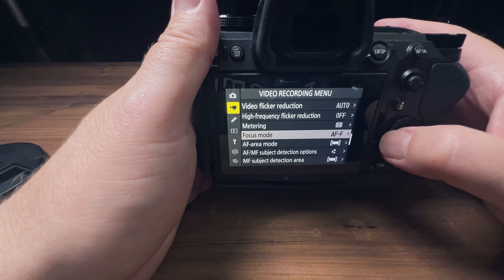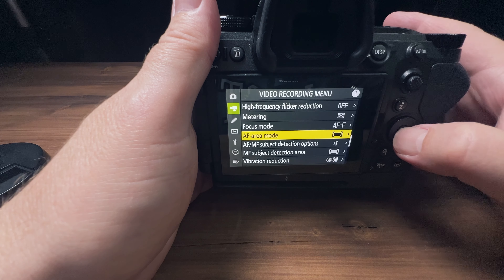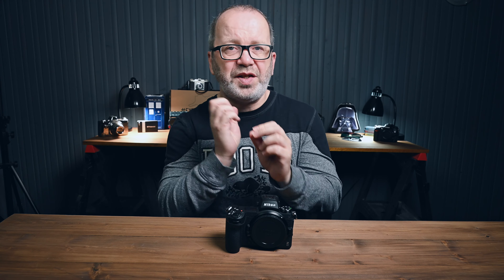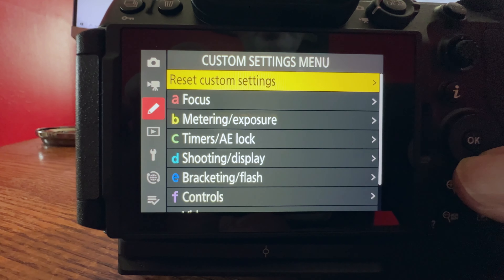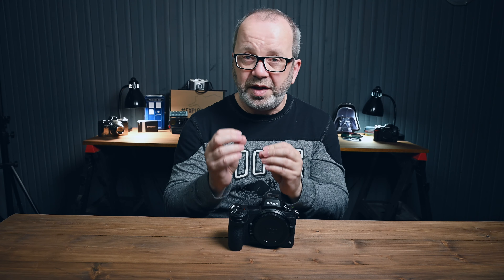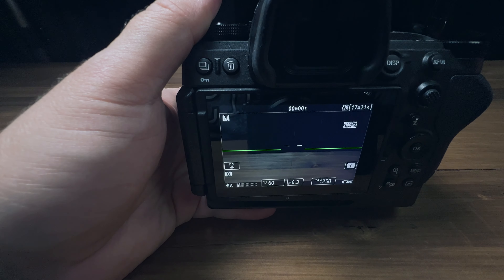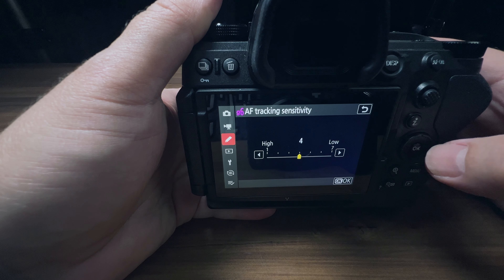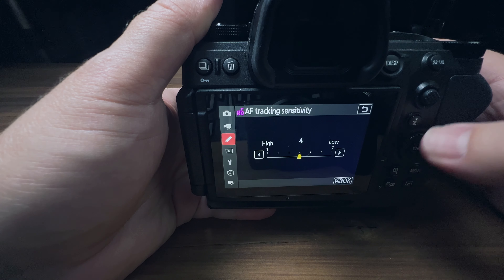Nikon Video Settings | Basics To Get You Started With Your "Z" Cameras!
The first things you should set up to get great video out of your new or existing NikonZ camera!

▪ Amaran 60d
▪ Aputure 4545
▪ SmallRig L-Bracket: SmallRig L-Bracket
▪ Nikon Z6II
▪ Nikon Z 50mm f1.8
▪ Nikon Z 24-120mm f4
▪ Lexar CF Express Type B